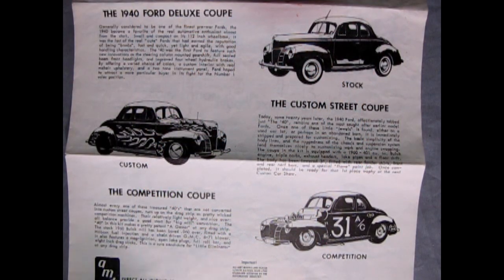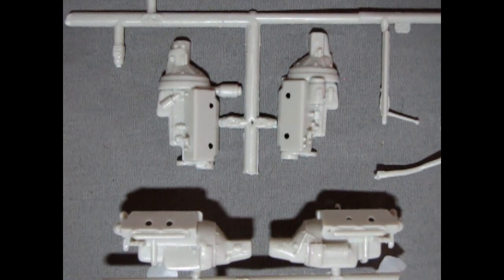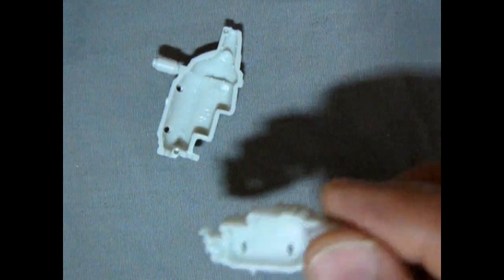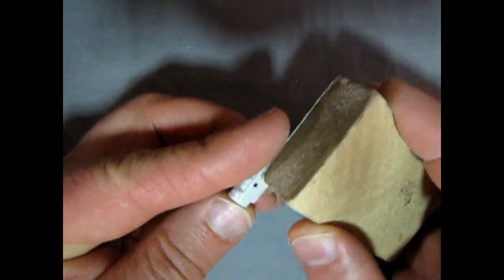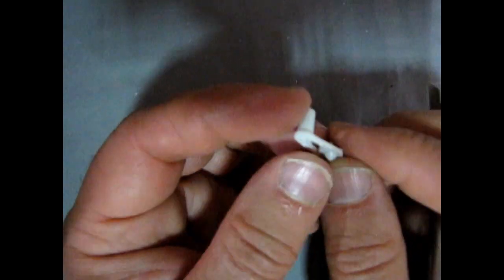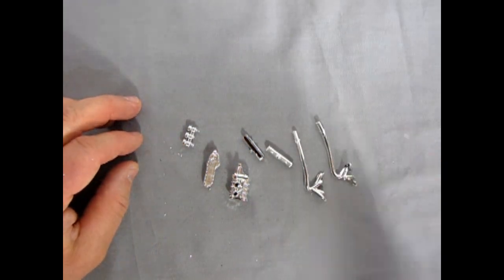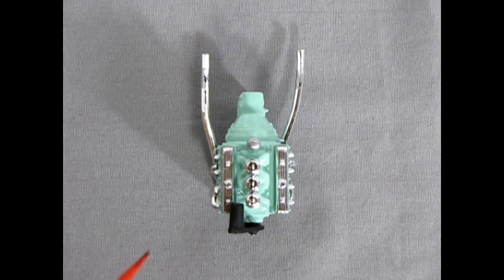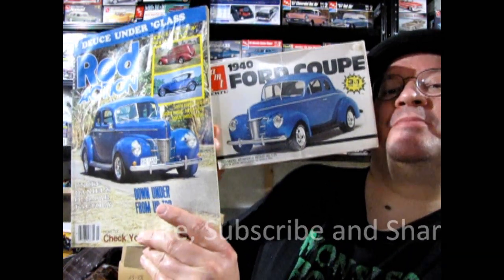Model Car Garage Tips and Tech - How To Build the Buick Nailhead Optional Engine - AMT 1940 Ford Kit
Have you ever wondered what car the optional engine in your AMT model kit came from?

In today's Monster Hobbies Model Car Garage Tips and Tech we will show you how to build the Buick Nailhead optional engine from the AMT 1940 Ford Coupe or Sedan Delivery model kit. This is a model car how-to video that I hope will help you learn a new model building skill.

Video Chapters :

0:00 - Video introduction, where to find the engine and project goal
2:07 - History of the AMT model kit from 1960 instruction sheet
8:39 - Gathering and identifying your plastic engine parts
11:34 - Clipping out the parts
12:55 - Gluing the engine block together and aligning the parts
17:46 - Seam line removal and sanding block for a tighter fit of components
22:58 - Look at engine with glued on cylinder heads and fixing the intake
27:10 - Look at pre-painted engine block and perfect pulleys and belts
31:32 - How to set up your engine for spray painting and detail painting
32:55 - Cleaning the paint and chrome contact surfaces for good glue bond
40:23 - Parts dry fit prior to gluing
41:39 - Look at finished Tri-Carb Buick Nailhead engine
41:38 - Look at finished Blown Buick Nailhead engine W/WO scoop
46:50 - Look at both engines together
47:25 - Video wrap-up and our online info

For this project, you will need the following :

1.) The AMT or AMT/ERTL 1940 Ford Coupe or Sedan Delivery model car kit
2.) Fine tipped and medium tipped paint brushes
3.) Acrylic paint from the Citadel / Games Workshop product range.
         (We show you these colors in this video.)
4.) A bowl with water for thinning the paint and cleaning your brush
5.) A plate to use as a paint mixing palate
6.) 180 grade fine sandpaper preferably with a sticky backing
7.) A block of MDF
8.) Paper towel or a rag
9.) Hobby knife
10.) Side cutters
11.) A dust mask to protect your lungs from dust
12.) Primer Paint - I don't use it in the video, but suggest it.
13.) Testor's silver enamel paint or a chrome paint pen
14.) Testor's 1950's Aqua spray paint or similar 1950's "Buick" engine color paint

The first lesson of this video shows you the steps to follow to clean up your engine block and get it ready for painting.

The second part of the video shows you how to apply the chrome pieces to the painted engine and what each engine option looks like once completed.

The engine can be built one of three ways :

1.) The custom Tri-Carb engine with generator, a basic factory upgraded Buick engine
2.) The dragster Buick engine with blower and exposed throttle bodies (1960 AMT)
3.) The dragster Buick engine with blower and blower scoop (Latter AMT)

If you have used this technique or something similar to built your model kit, please show us your pictures on our Facebook

You may ask yourself "Where can I purchase the AMT 1940 Ford Coupe or Sedan Delivery?".

Check out our supply of model car figure kits at this

We hope it will help you out on your future model car builds.